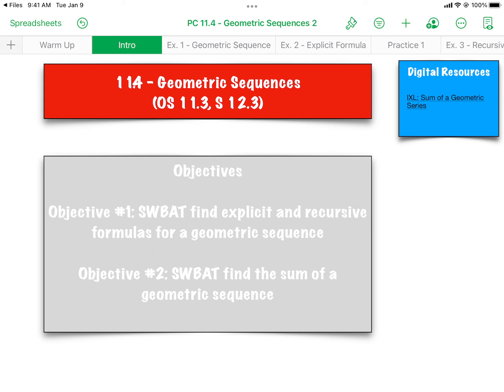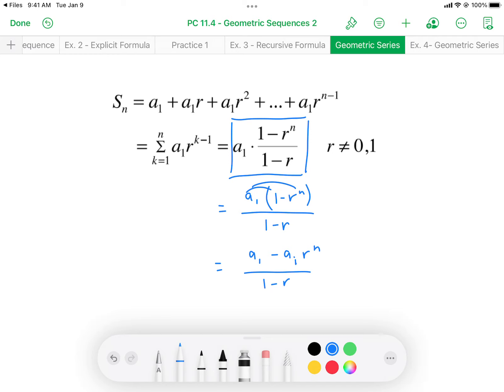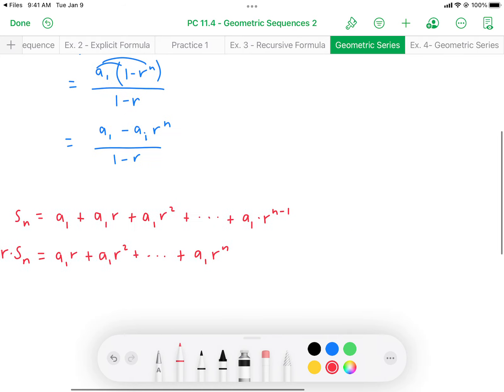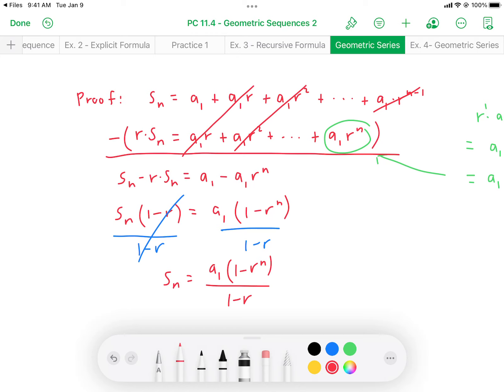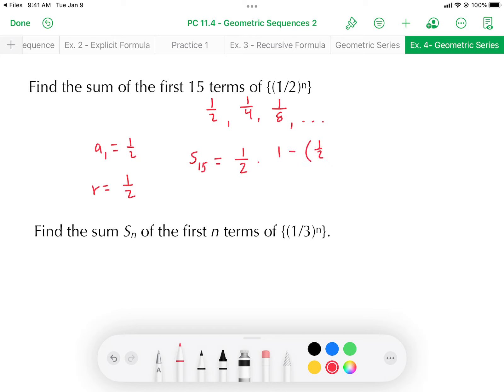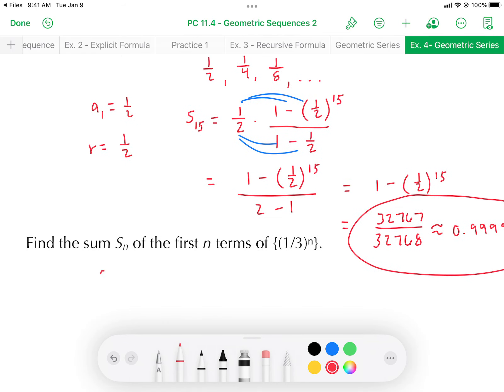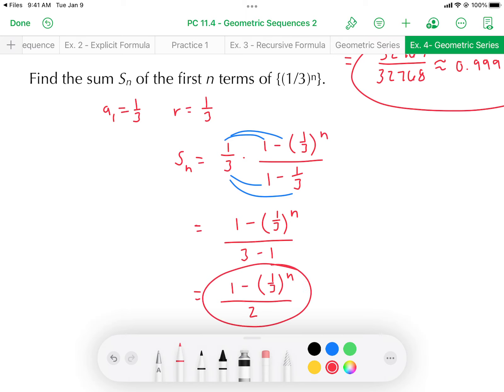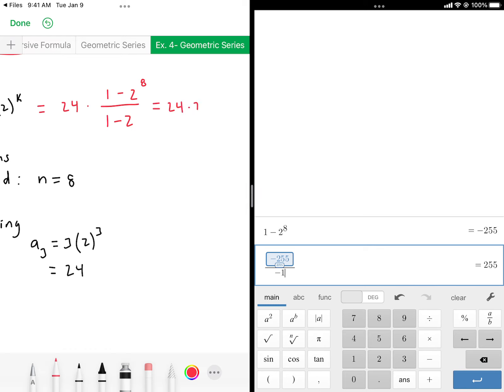PC 11.4 #2 - Geometric Series